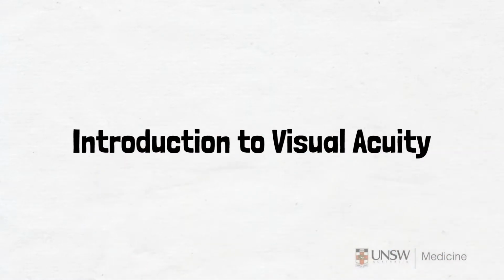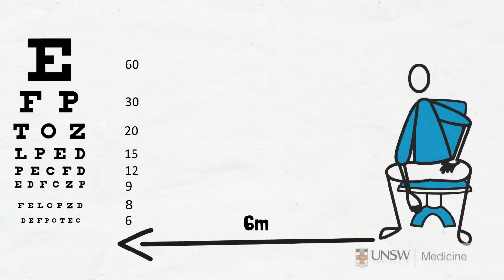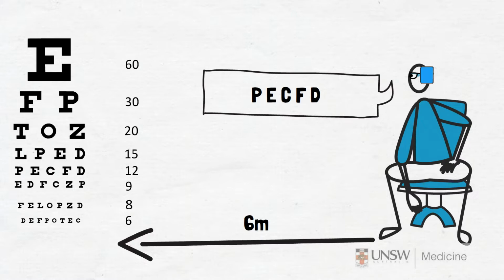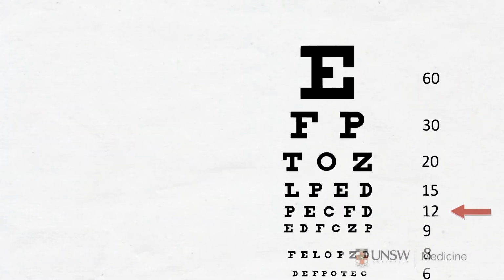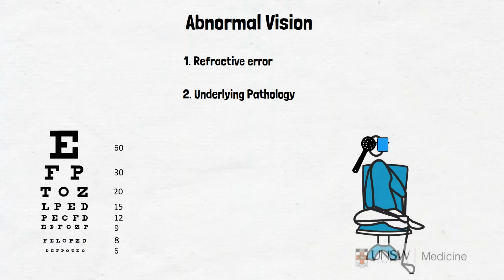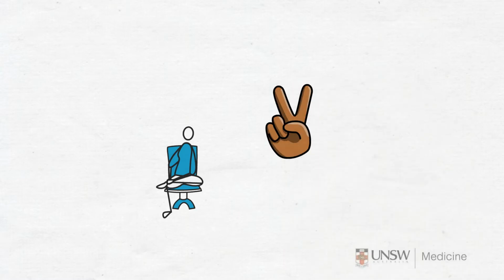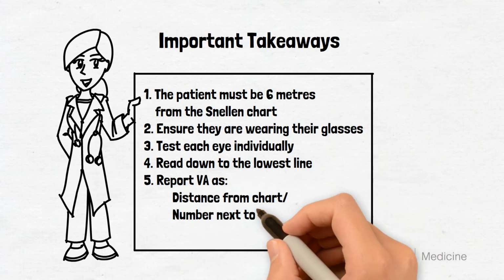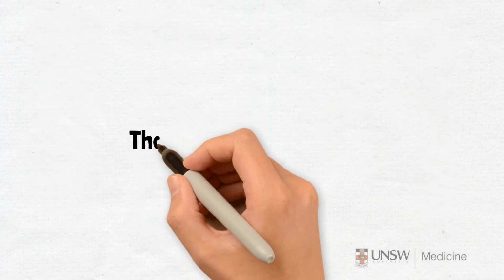Visual Acuity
Introduction to Visual Acuity Examination. Part 1 of DIY Eye Exams.

Visual acuity technique and interpretation.

Made in collaboration with UNSW Medicine and Prince of Wales Eye Exam.